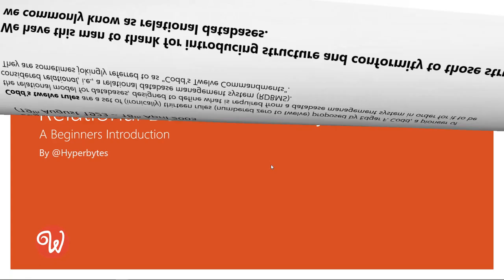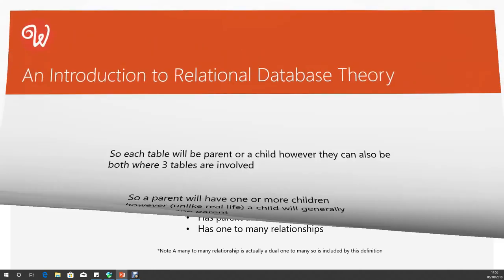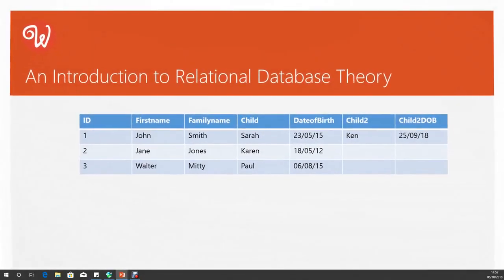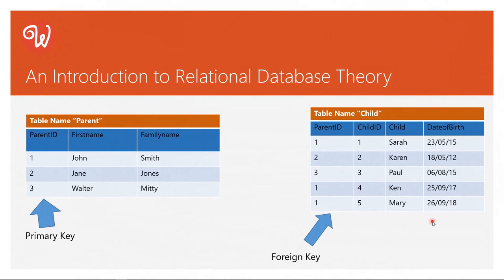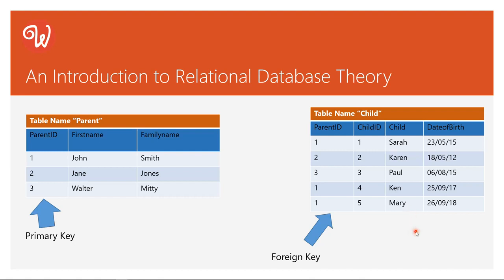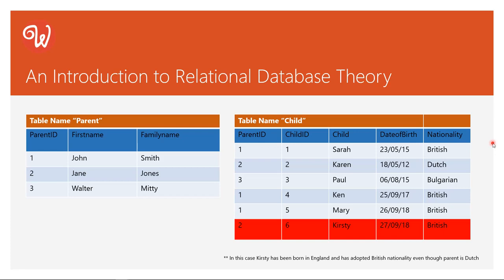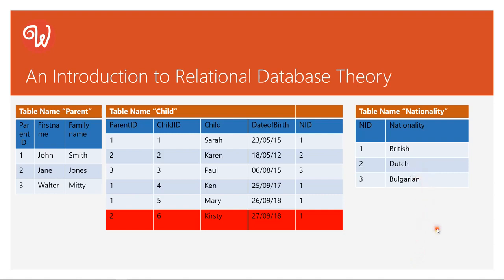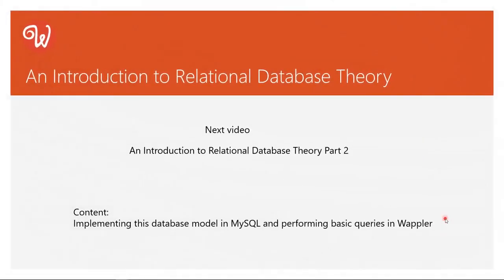An introduction to relational database theory part1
Basics of relational database theory with examples.